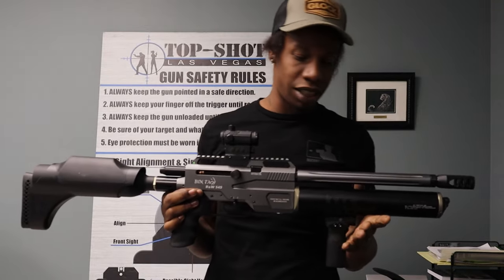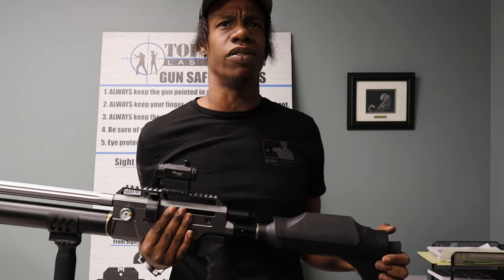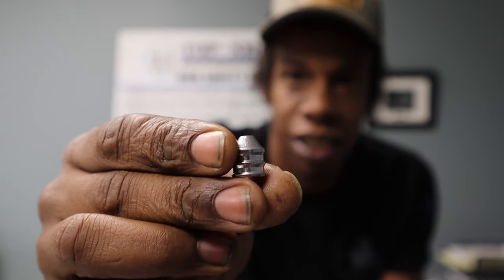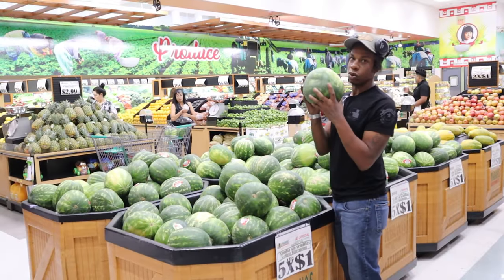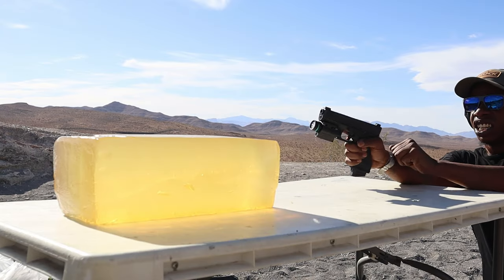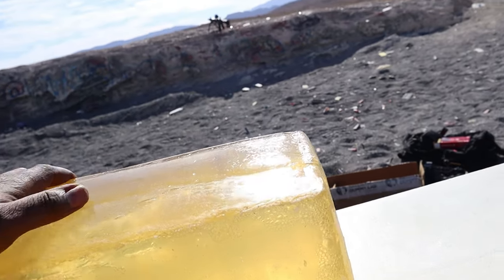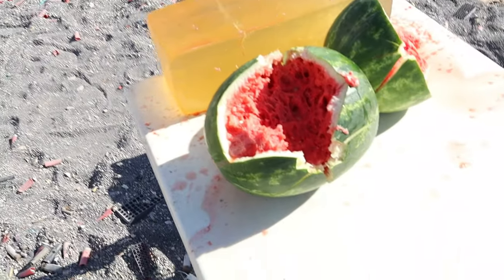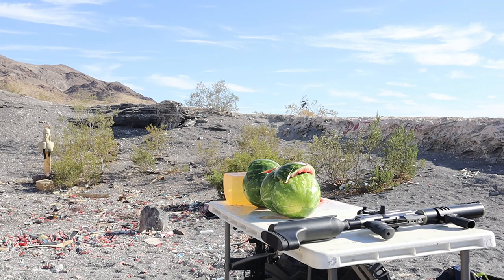B&W S45 457CAL airguns 18+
part.2 next week